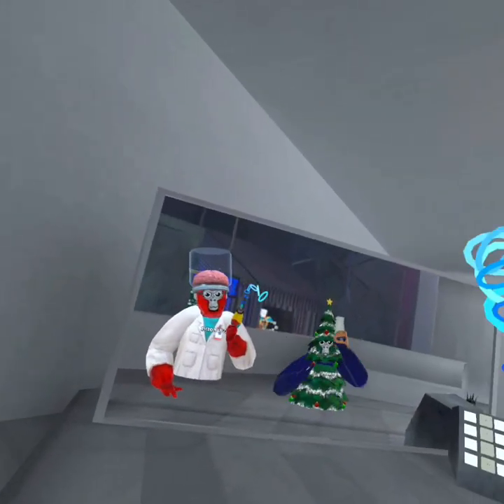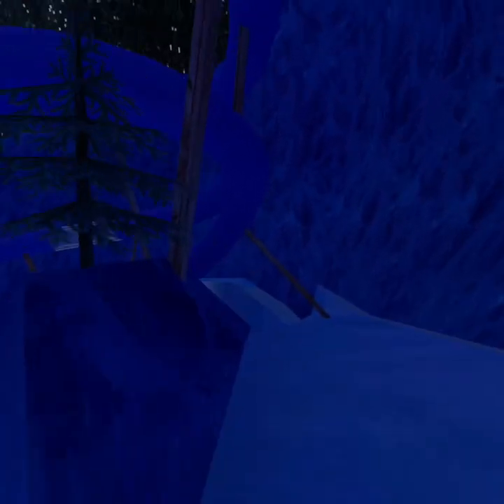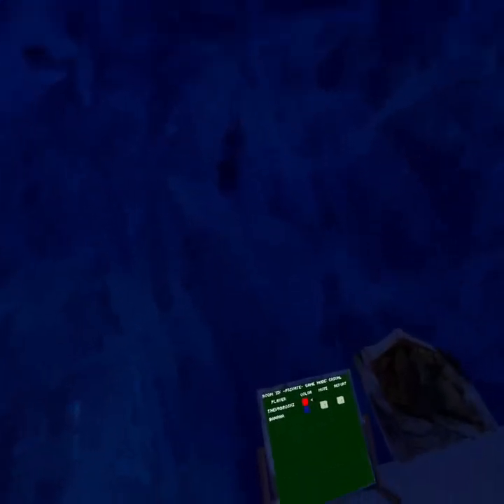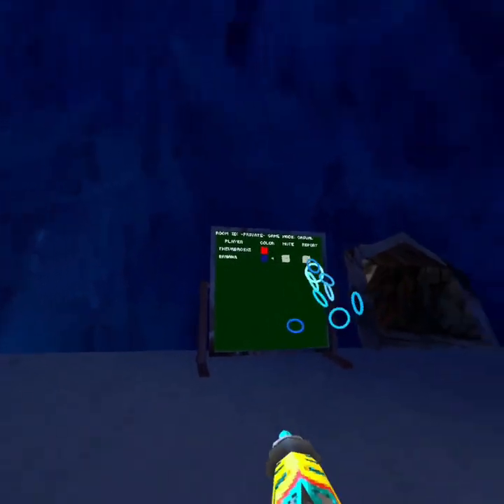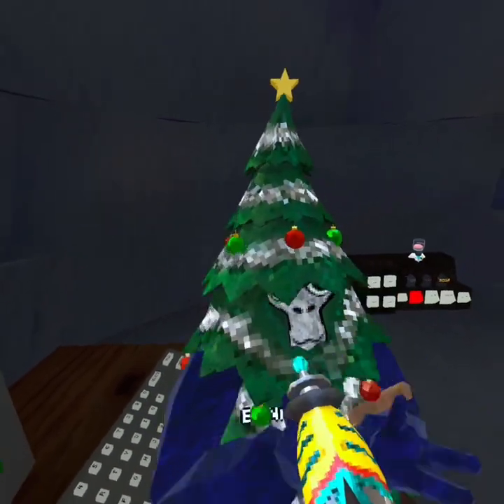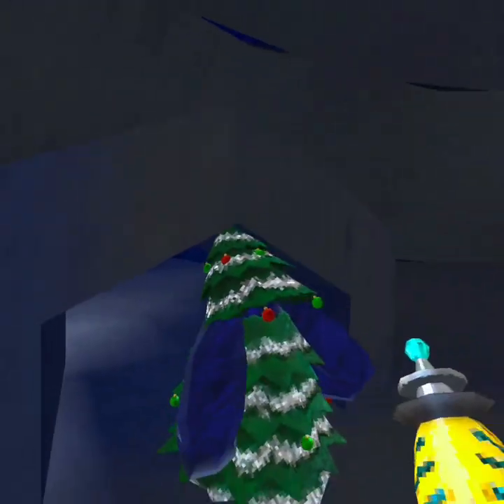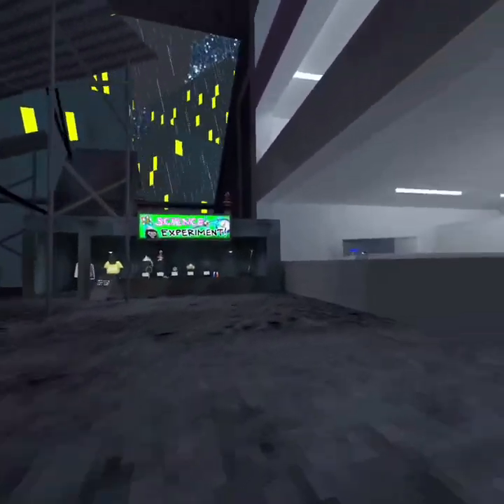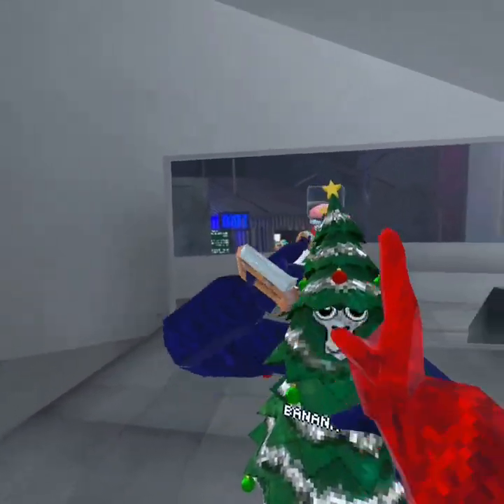Dress Up Day in the mountains!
Today, it's Dress up Day in the mountains of Gorilla Tag! Follow us as we have fun in the mountains of Gorilla Tag!